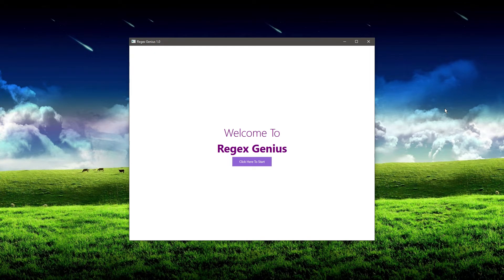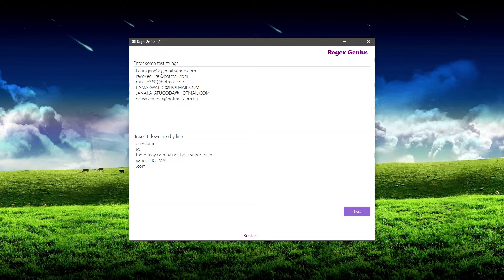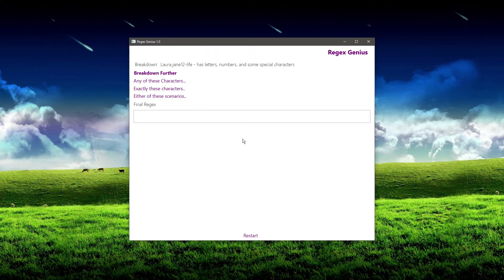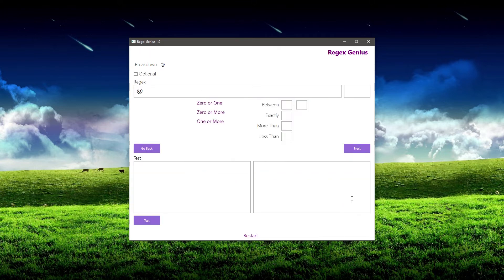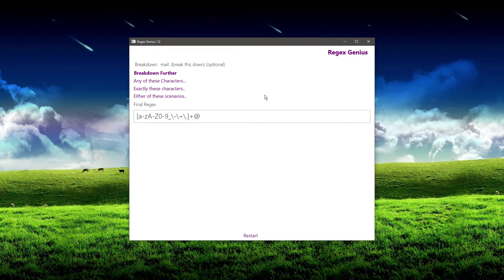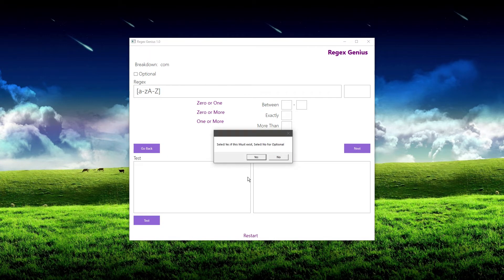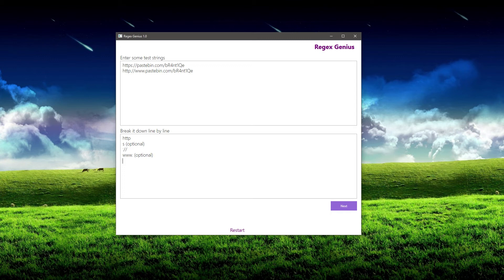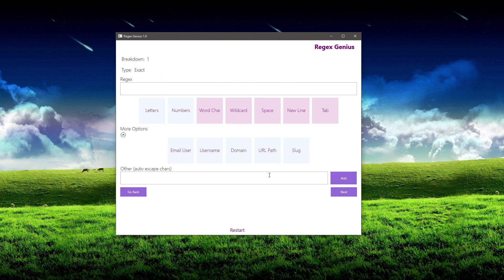Regex Genius - Easily Build Regular Expressions